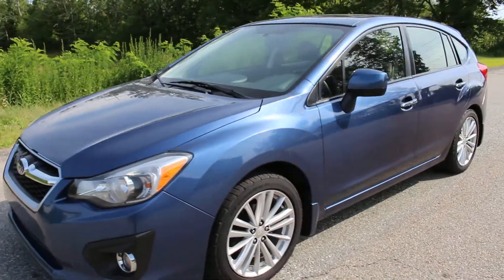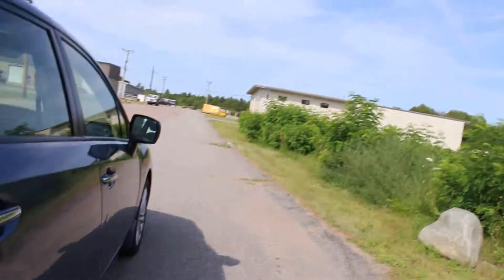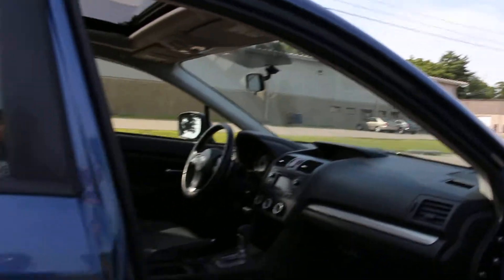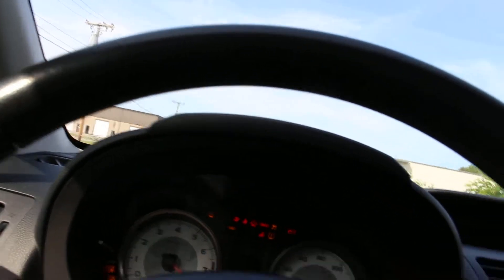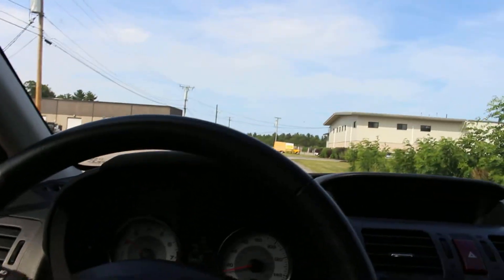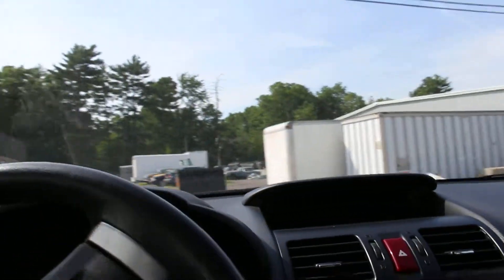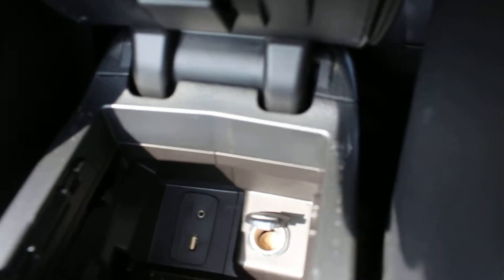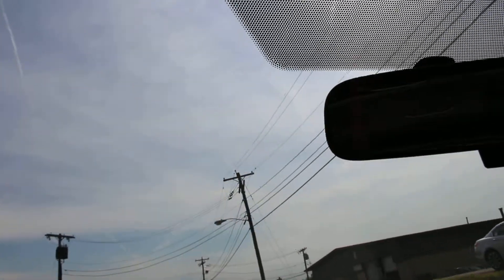2013 Subaru Impreza 109K miles